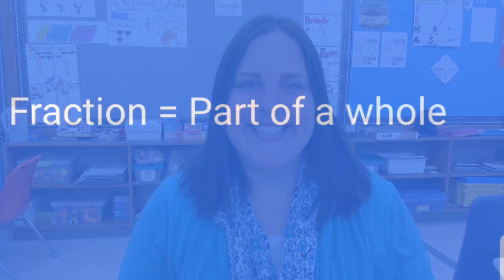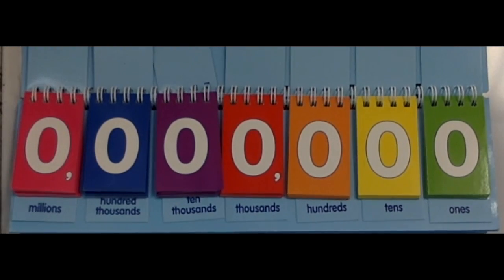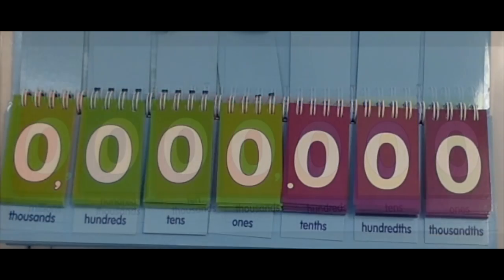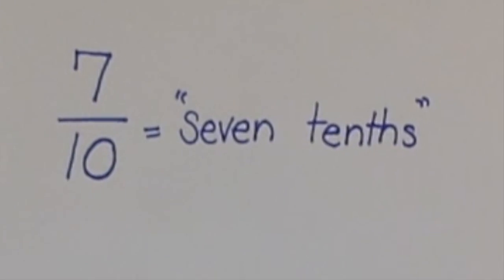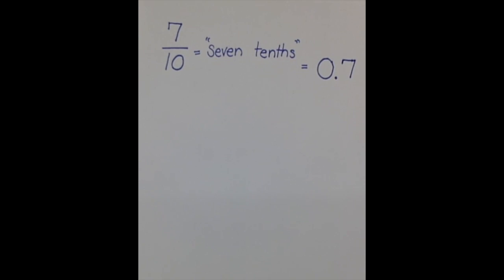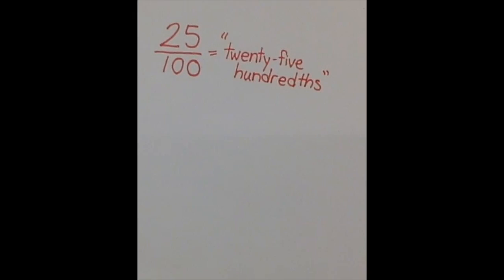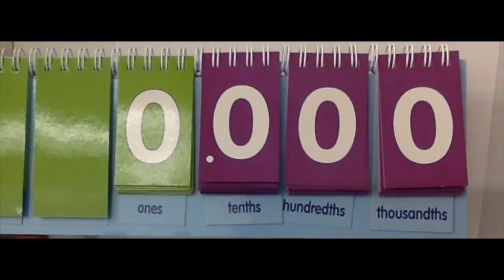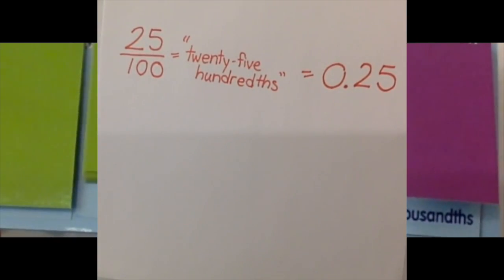Fractions and Decimal Conversion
This video is about Fractions and Decimal Conversion